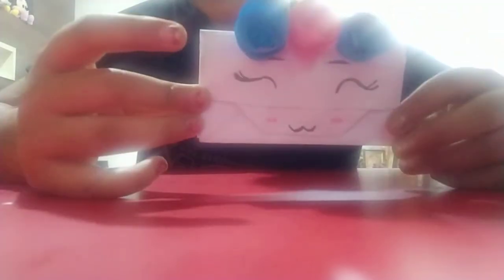Tonni art and craft recreation part 4